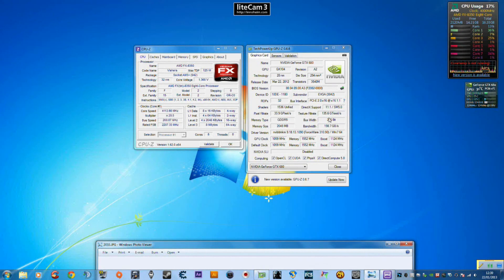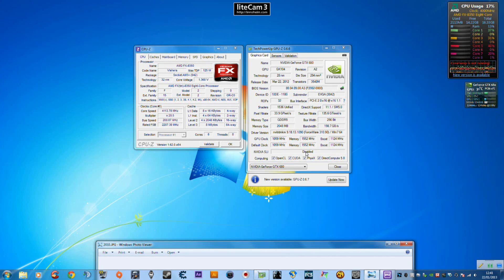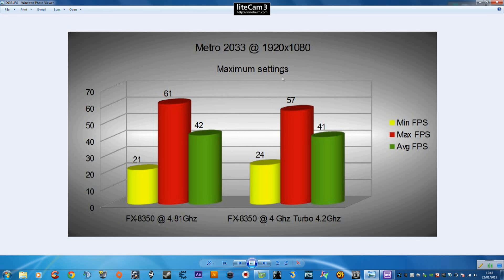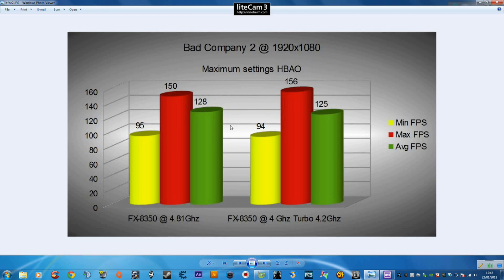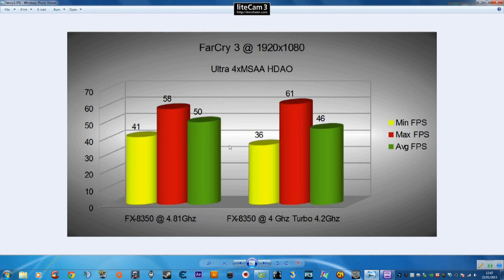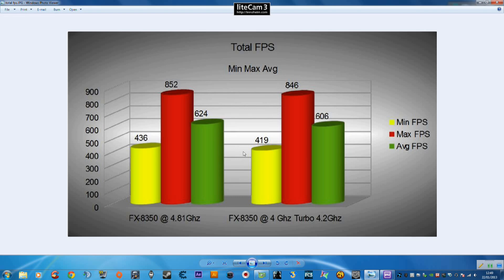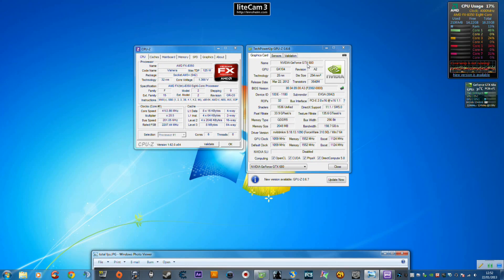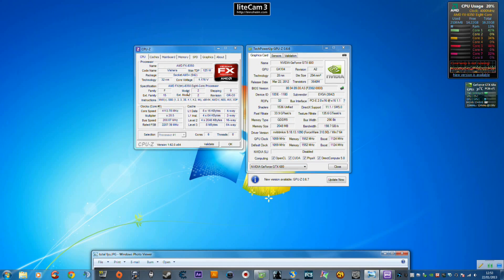AMD FX-8350 - Gaming Benchmarks - Revisited - User Review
Hey folks, im back once again with another quick gaming benchmark video. After comments from some viewers i have now included/rerun tests with some new tittles, and also a higher overclock than previously used.

New games tested include , FarCry 3 & Metro 2033.

This time around i have used a new GTX-680 to test things as my trusty 580 has gone on to live a better life somewhere new. Being a high end GPU the results will differ from previous tests but my test method has remained the same.

3 x 60 second runs per game x 2 then averages calculated.

All opinions expressed are my own and should be taken only for informative purposes.